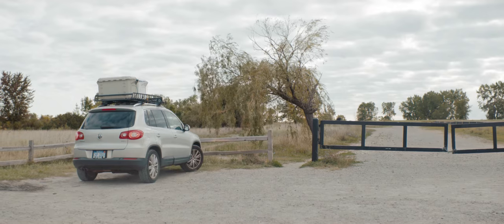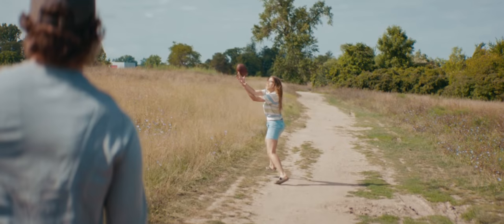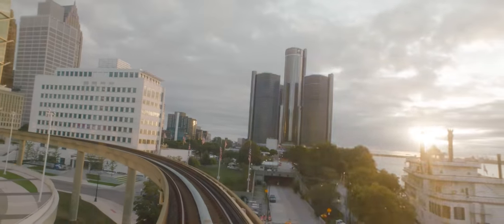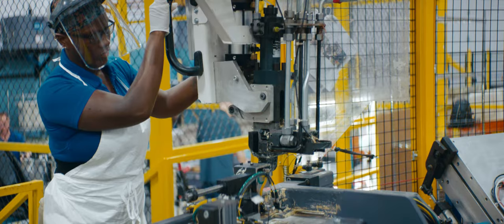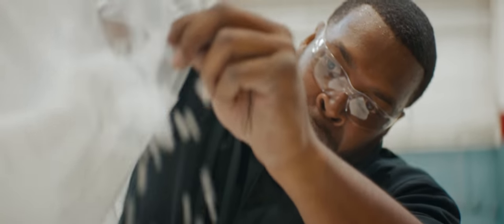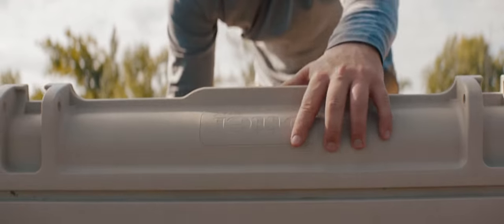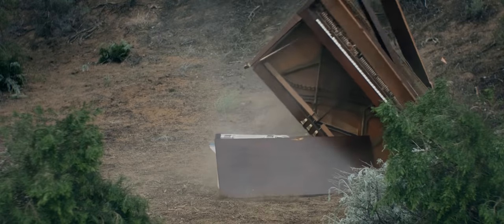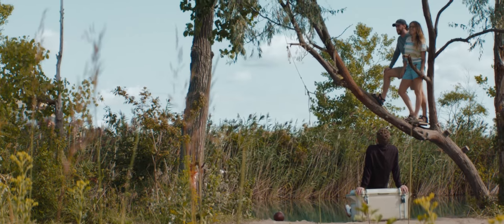The Venture cooler: Made in Detroit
Detroit is one of America’s manufacturing capitals. We flew there to visit OtterBox, and watch them build their hard-sided lineup of Venture coolers. With technical expertise borrowed from the auto industry, they build coolers tough enough to stand up to a bear, wrecking ball, and falling piano—and keep ice cold for 14 days. When OtterBox says "work hard, play hard," they mean it.

WHO WE ARE: Huckberry is a 1 million+ adventure community. We deliver the coolest gear at the best prices, inspirational stories, and a hell of a lot more to your inbox every week. Membership is free and takes seconds.